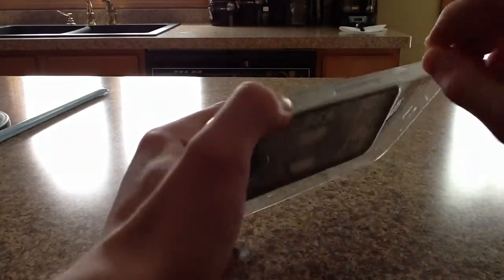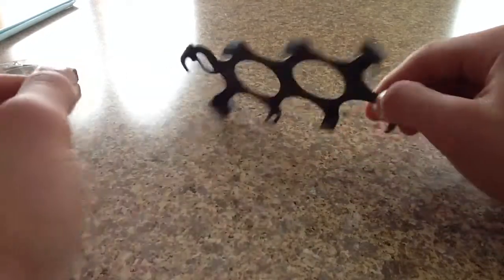SwitchEasy FreeRunner Case For The iPhone 5 (Tarmac Black)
The thing on my hand is a cut lol, I feel recently and... Yeah
$34.99 not a bad price for the quality
USE THE INCLUDED SCREEN PROTECTOR